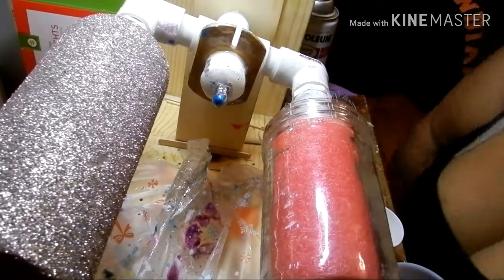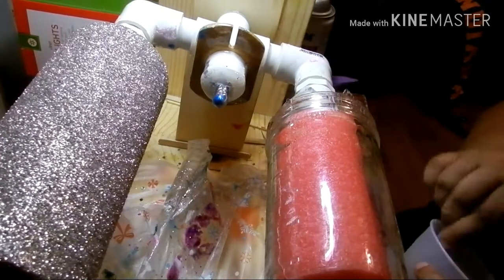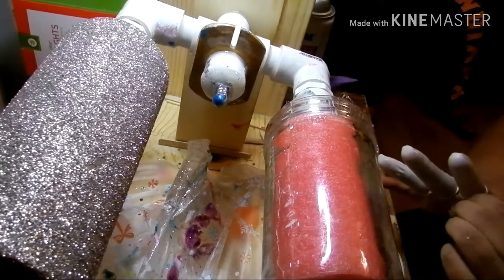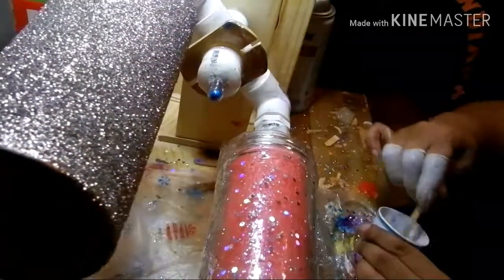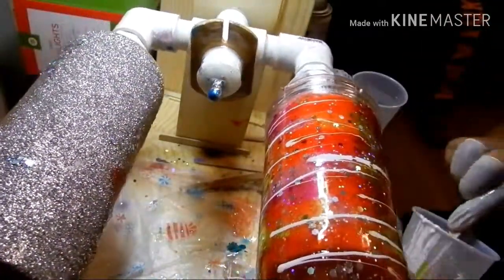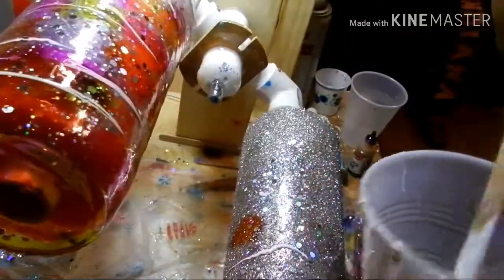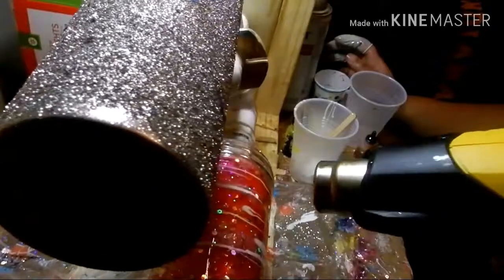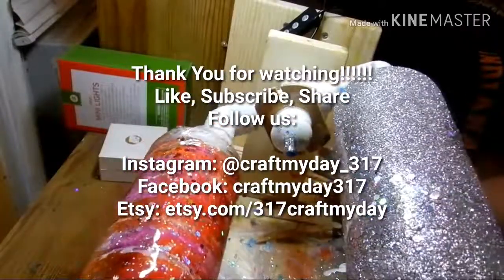Sunset Alcohol Ink Mason Jar Tumbler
Hi! Thanks so much for checking out our channel. We hope you enjoyed our project and it inspires you to create something spectacular!

One last thing before I set you loose to shop for Supplies :)  I love creating FREE content but we all know crafting is an expensive game... wanna help out with a few supplies ?

SUPPLIES and RECOMMENDATIONS

Recommendations:

We buy 80% of our glitter from Glittaful. They have a huge selection, super helpful and quick shipping. Tell em Kiah sent ya :)

I have used tumblers from everywhere. My fave brand is HOGG. My fave HOGG seller is

My Epoxy of choice is EnviroTex. I recommend buying small bottles till you find a brand that you like, then purchase big bottles to save once you have a fave.

30 color pack of Mica Powders

Cough medicine cups

100 pack powder free/ latex free gloves

Envirotex Epoxy 16 oz set - perfect size for beginners

Heat Gun

Wooden Stir Sticks

Tall Glass Mason Jars * check your local walmart and craft store for a cheaper price on these wherever they sell canning supplies.

Cup Turner *This is not the one I currently have but it’s what i want to upgrade too*-

Apple Barrel Crate

Alcohol Ink Starter Pack

Metallic Ink Set

Cork Coaster Backing

* Please note that crafting is a dangerous game. Epoxy is a chemical and can cause reactions when you don't follow the instructions properly. Please do all of your research beforehand and work in a well ventilated area no matter which brand you choose. I cannot be held responsible for accidents. Or mad husbands when you develop a craft addiction. ***